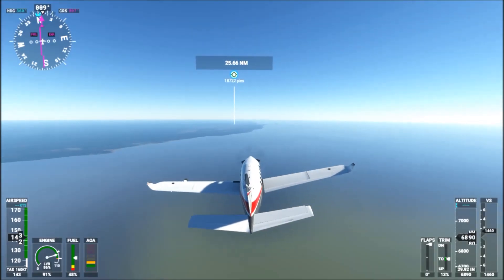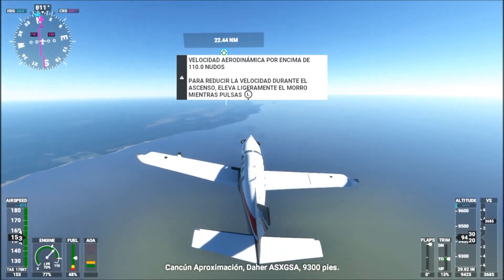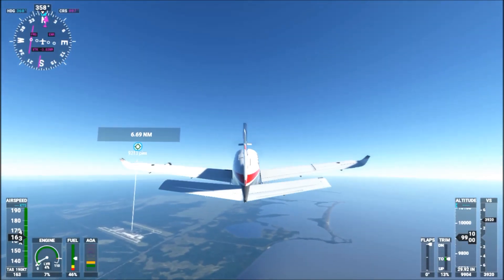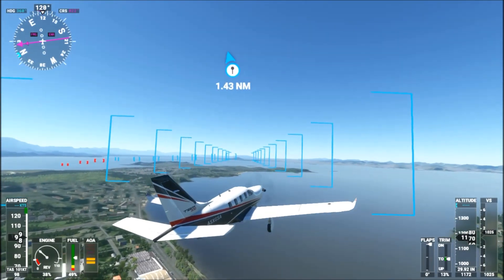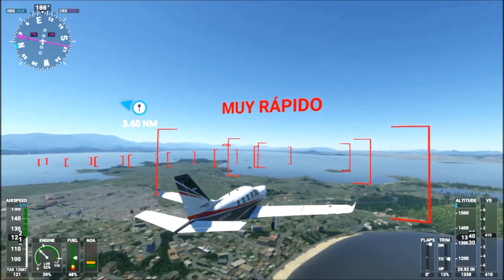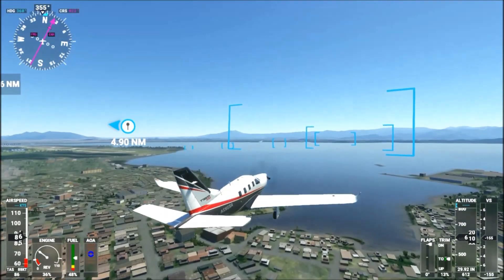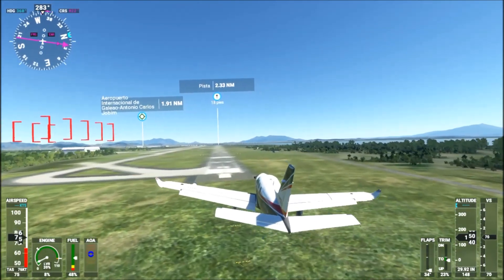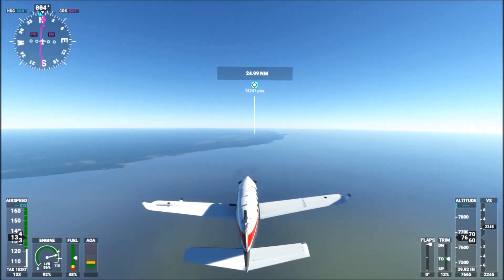Flight Simulator 2020 How to LAND BEGINNER GUIDE, landing tutorial, how to play, Xbox Series S X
I teach how to land in microsoft flight simulator 2020